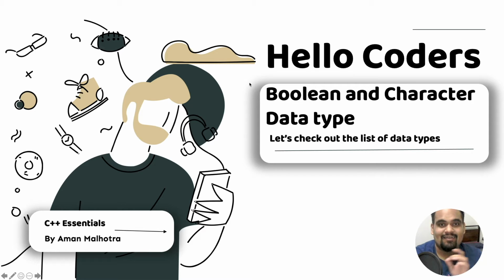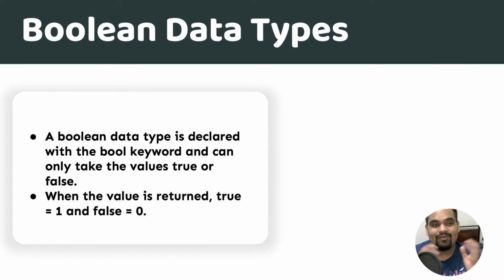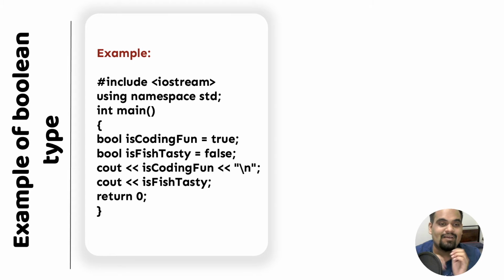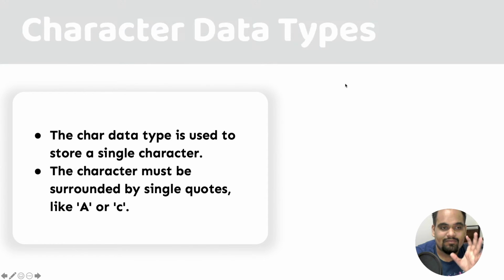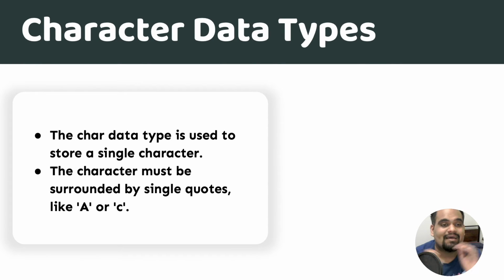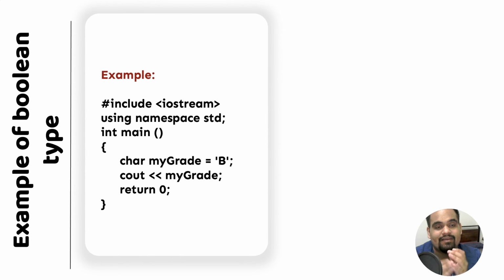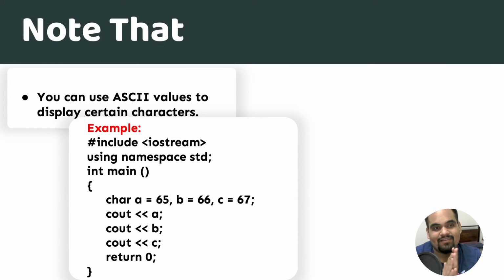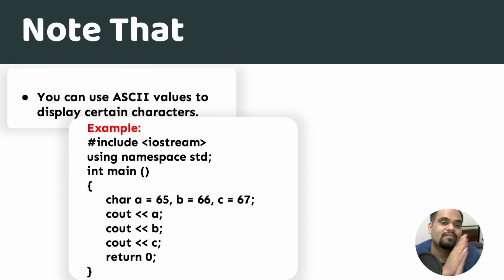Chapter 7.3 Numeric Data Types | CPP Essentials